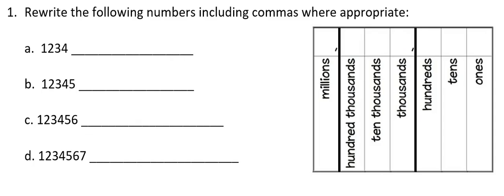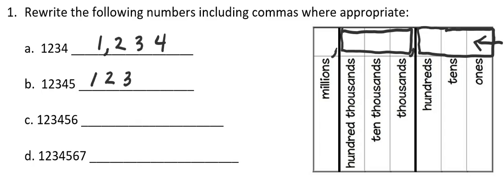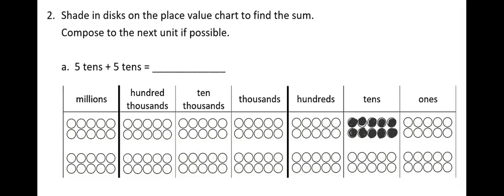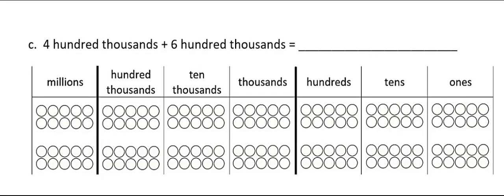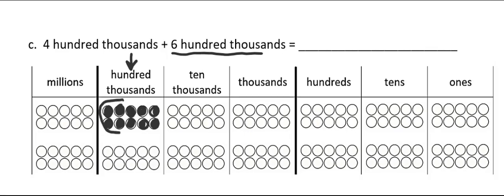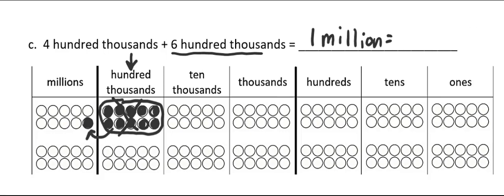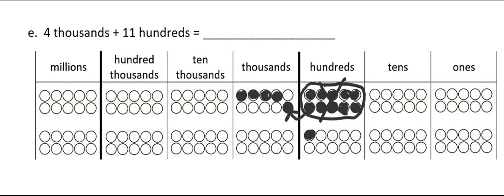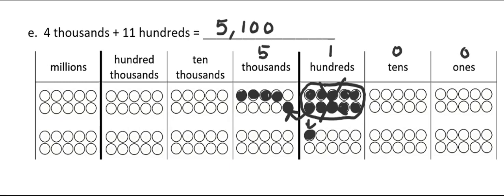Math G4 M1 L3 Tutorial